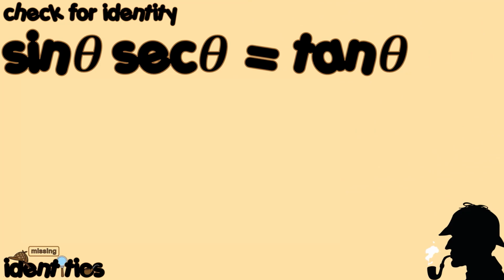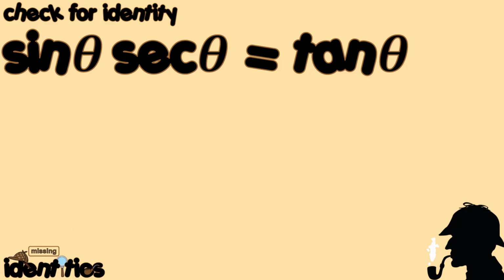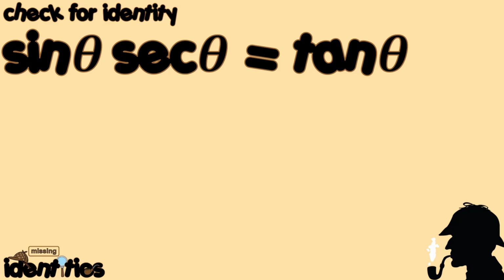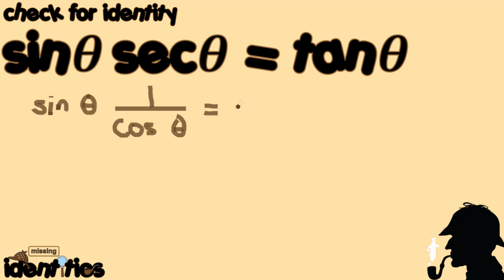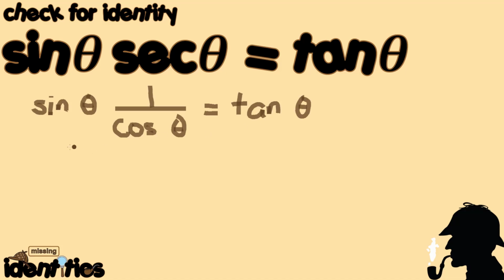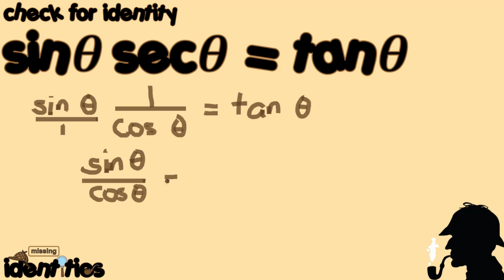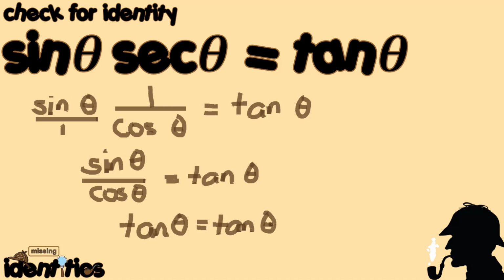Case #14-1701-2024. Verifying Trigonometric Identities_2 [missing] identities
Case #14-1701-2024. The product of sine theta and secant theta is equal to tangent theta.

In this video, a certain identity is being verified. It is between the product of sine theta and secant theta that is equal to tangent theta.

Credits to
1. MS PowerPoint for video production.
2. Camtasia 2019 for video editing.
3. Detective tune Sound SFX - Sound effect made available by Gaming Sound ZX